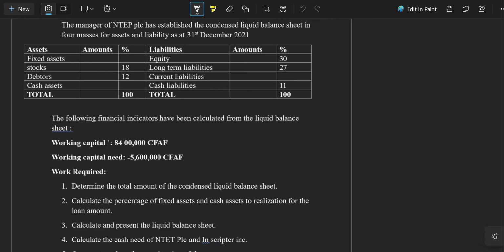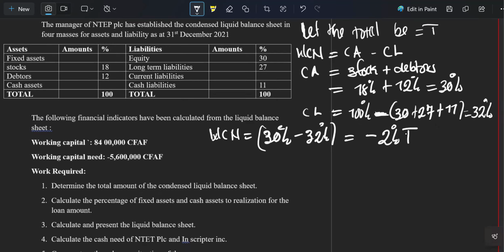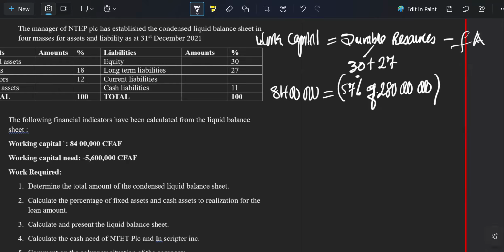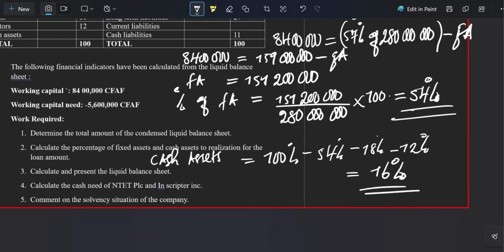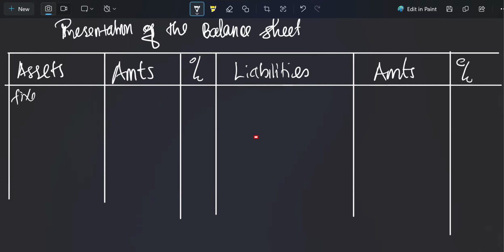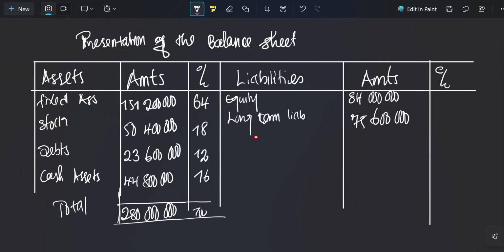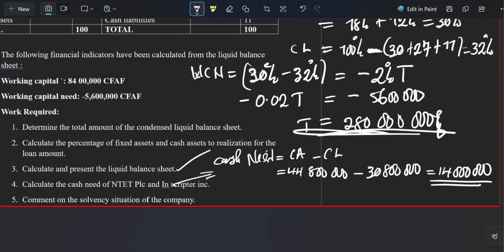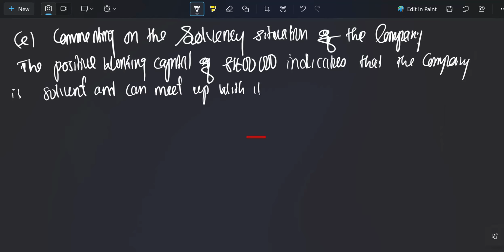How to Solve HND Business & Finance Case Study 2025 (Step by Step)" QUESTION 7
Struggling with Question 7 of the HND Business & Finance Case Study 2025? This step-by-step breakdown makes it simple.In this video, I walk you through the complete solution to Question 7 of the HND Business & Finance Case Study 2025 — showing you exactly how to structure your answer, apply the right concepts, and score maximum marks.✅ What you'll learn:
How to interpret and break down Question 7
The correct approach to answering HND case study questions
Key business & finance concepts tested in this question